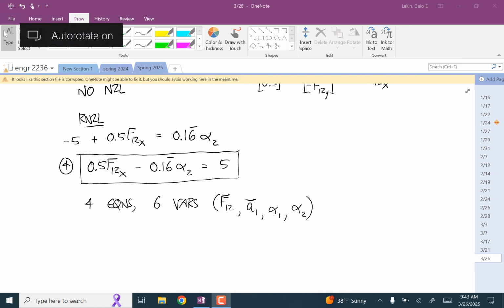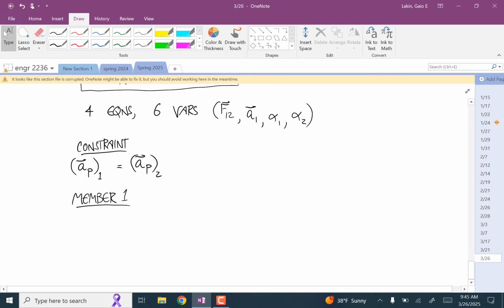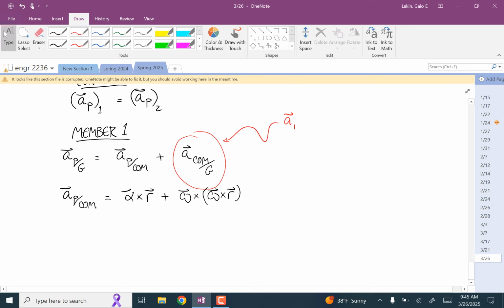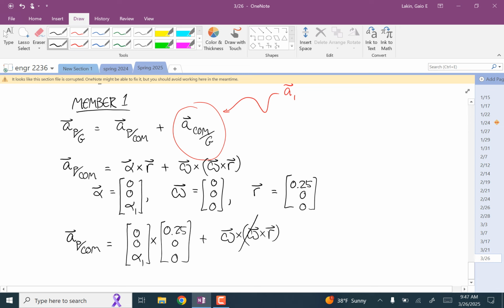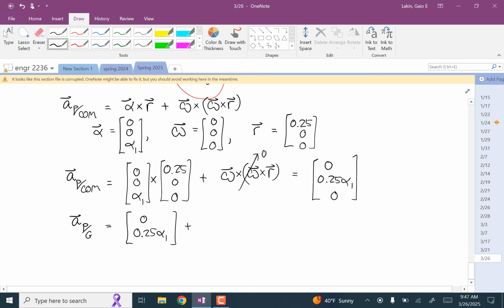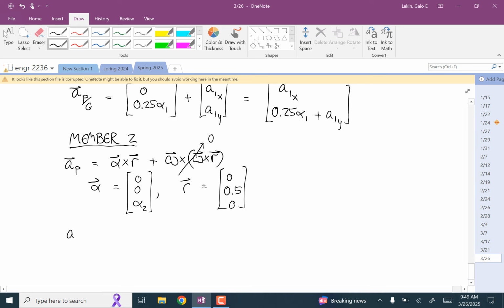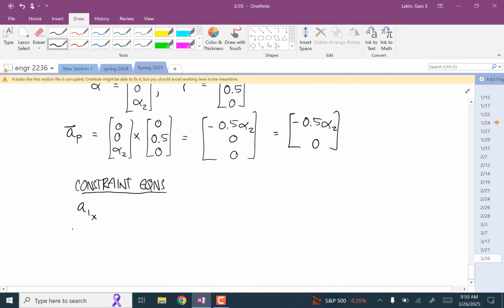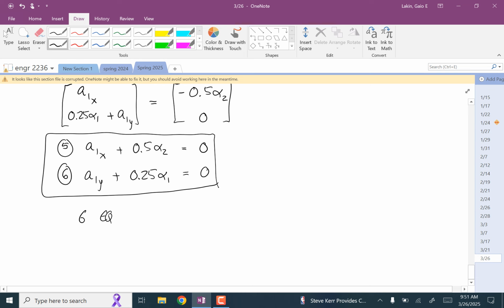Dynamics: Wednesday, 3/26, part 2